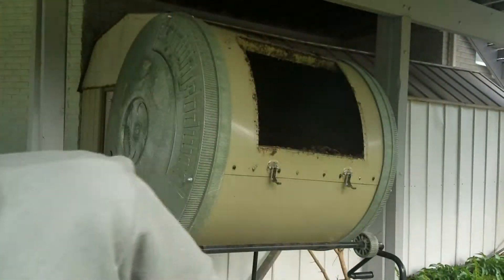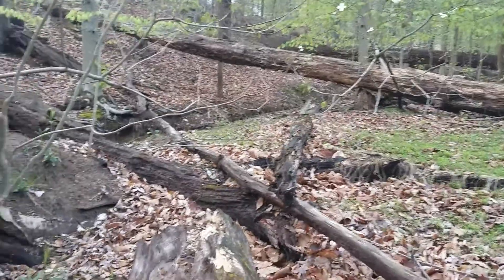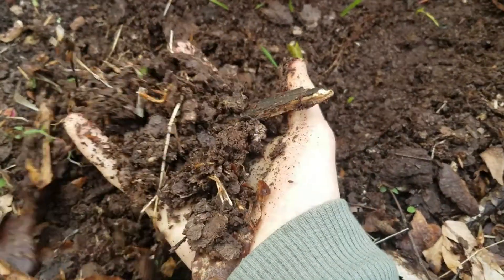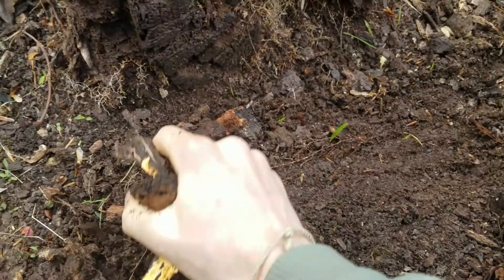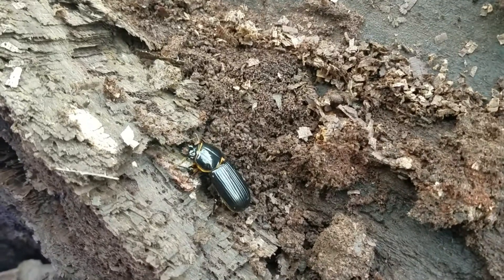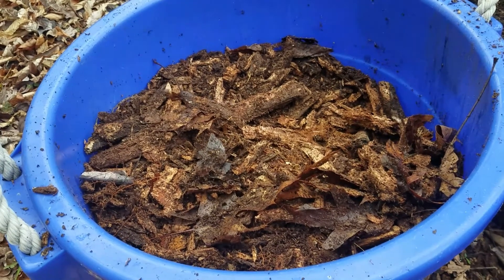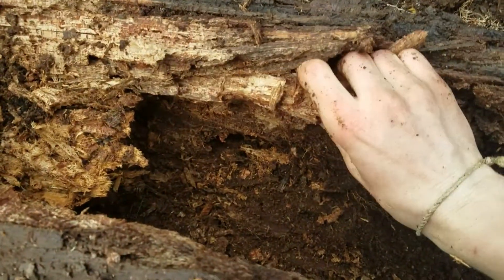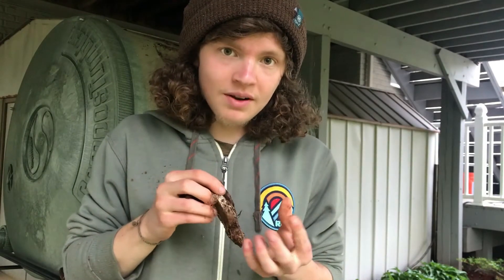Forest Compost Amendments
In this video I show you a beautiful and FREE amendment to add more 'browns' (carbon) to your compost! Enjoy!